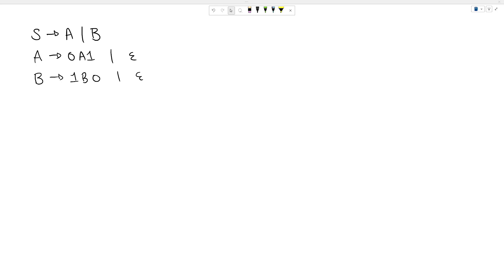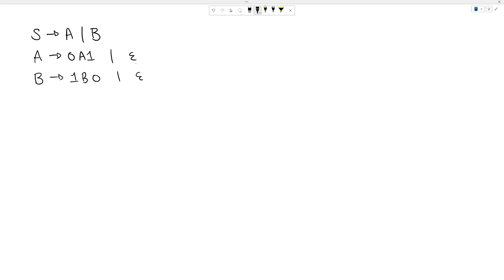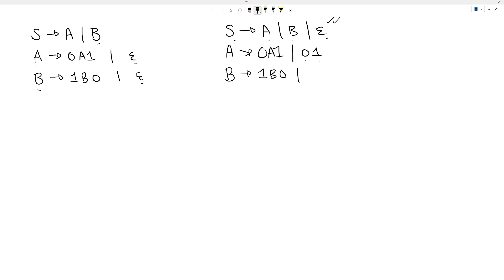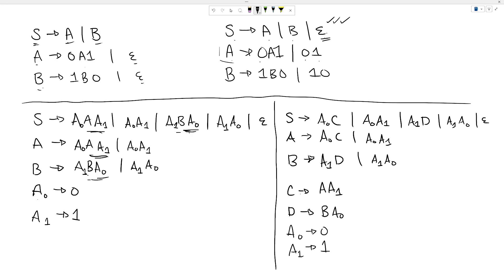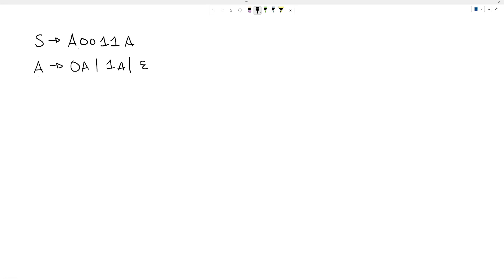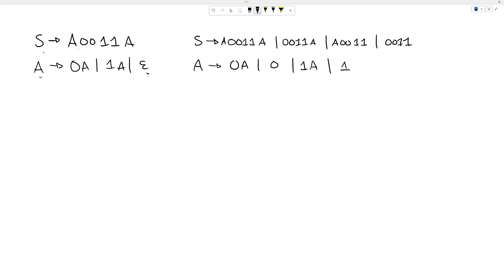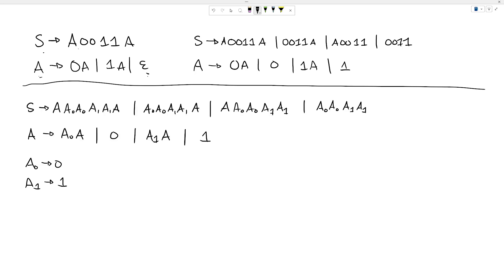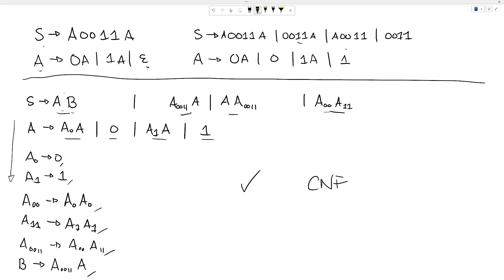Converting a CFG to Chomsky Normal Form - Exercise - Theory of Computing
In this video I convert two grammars to Chomsky Normal Form.